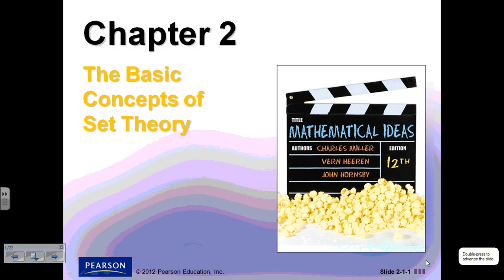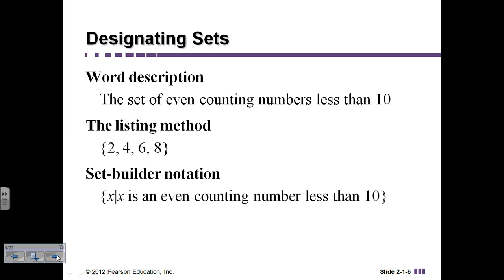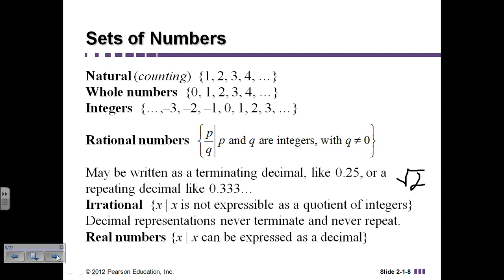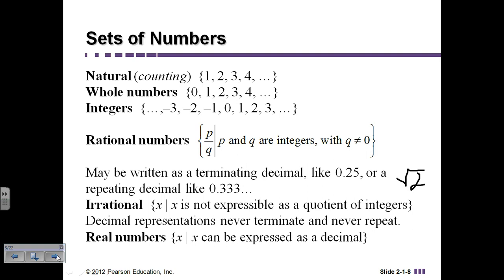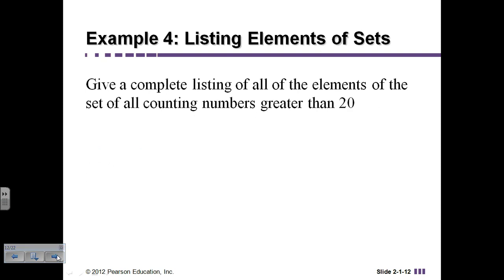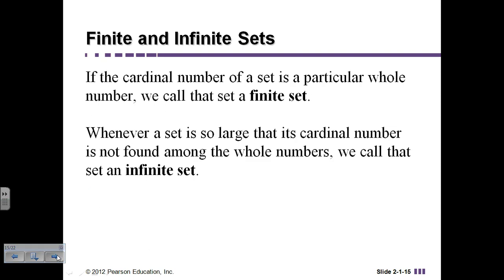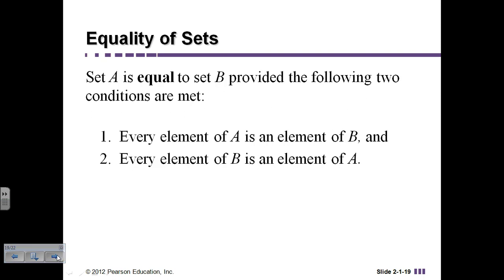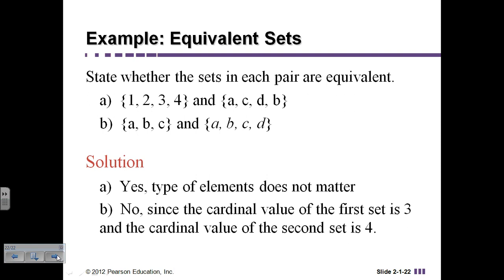SECTION 21 MTH 151